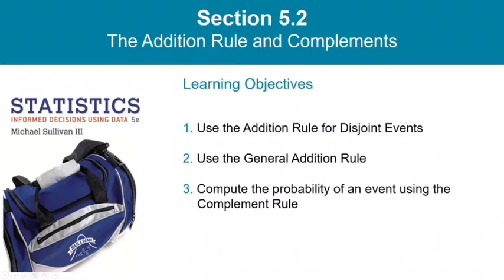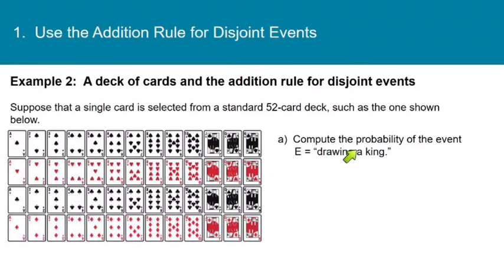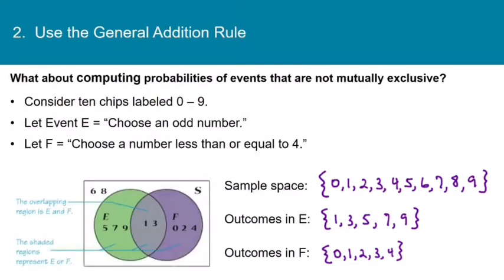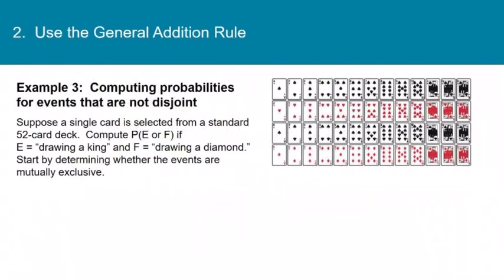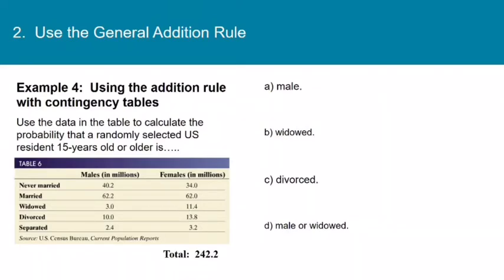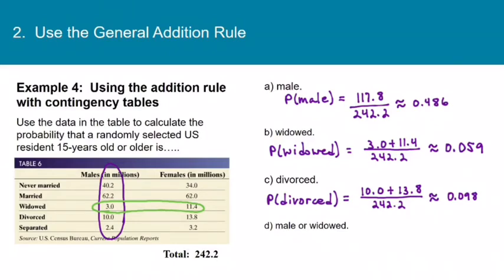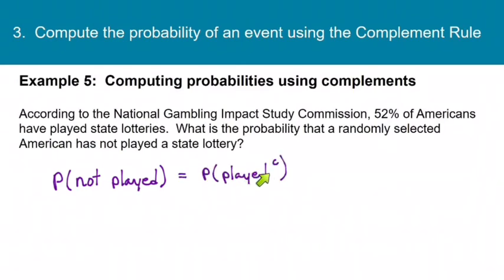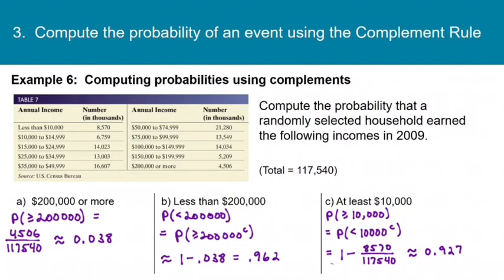Statistics 5.2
0:00 - Introduction
0:27 - Disjoint events
1:58 - Addition Rule for Disjoint Events
2:29 - Example 2
4:59 - Events that are not mutually exclusive
7:53 - General Addition Rule
9:01 - Example 3
11:24 - Example 4 (contingency table)
16:29 - The Complement Rule
17:33 - Example 5
18:31 - Example 6